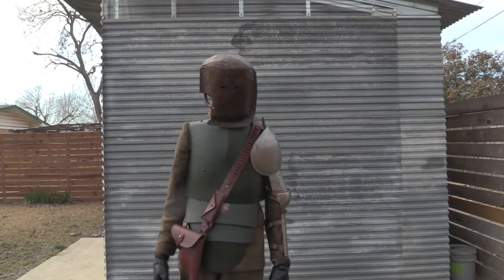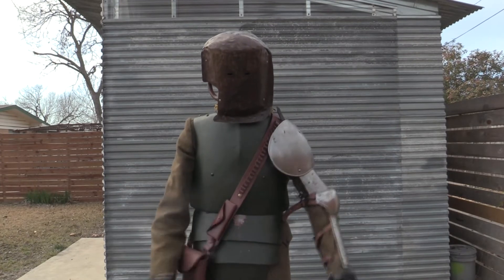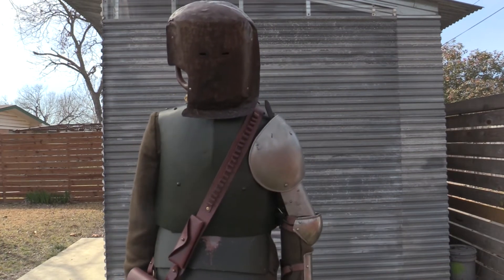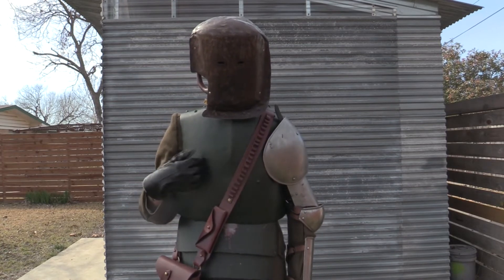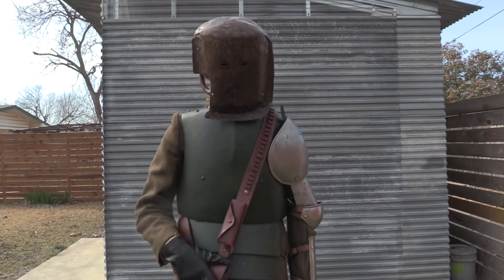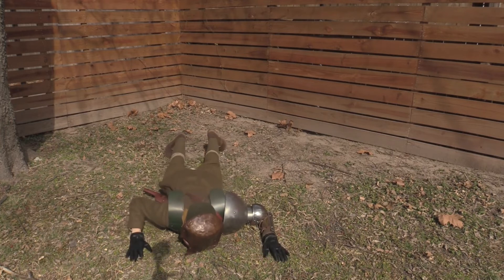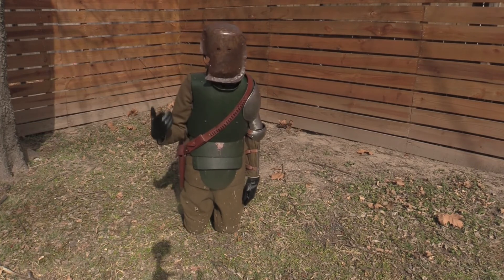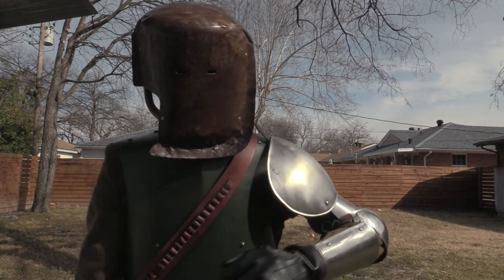Battlefield 1 Sentry Kit Armor (Mobility Test)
I talk about my bf1 sentry kit armor and do a mobility test with it. There are different elements of interesting WW1 armor mixed together in this set.